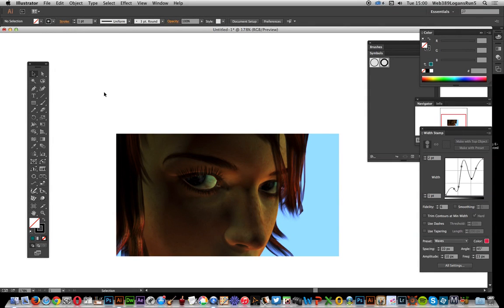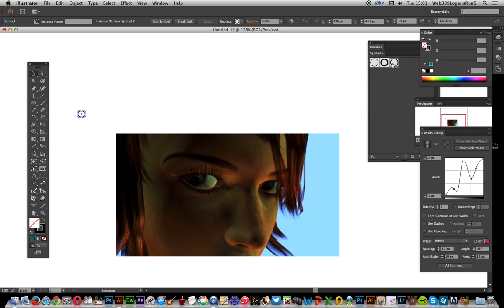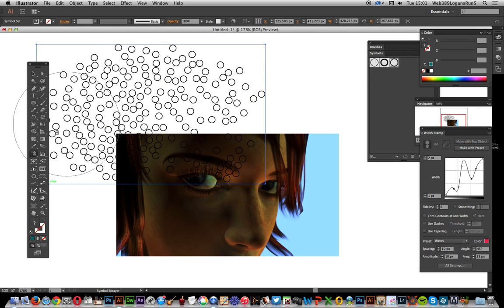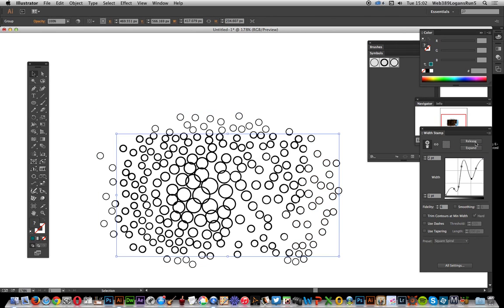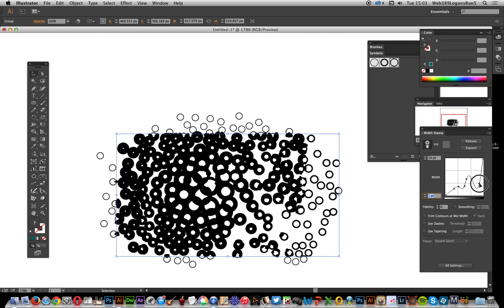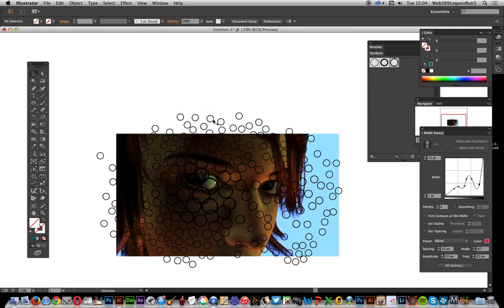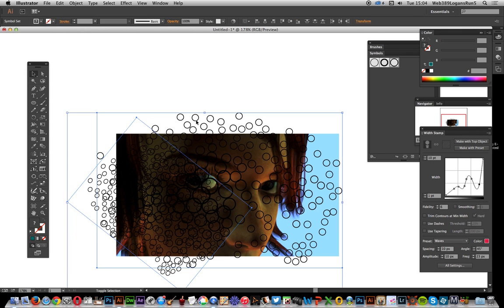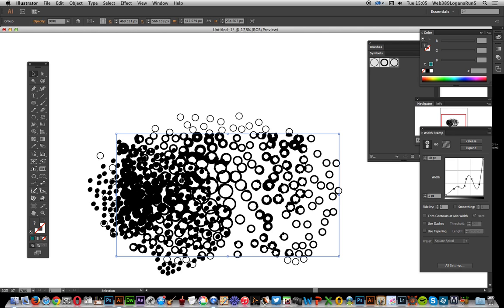WidthScribe plugin : : Symbol sprayer and width stamp (Illustrator plugin tutorial)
Any path can be turned into a symbol and that symbol can be sprayed and that group of symbol spray instances in Illustrator can be used as a top object in the width stamp - that can be used to turn any image into a weird and wonderful texture vector image in Illustrator